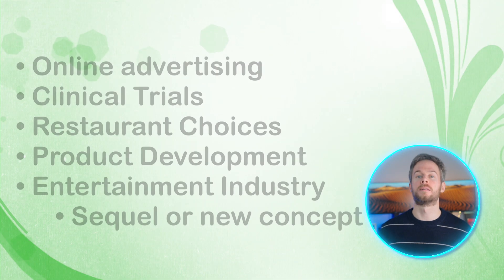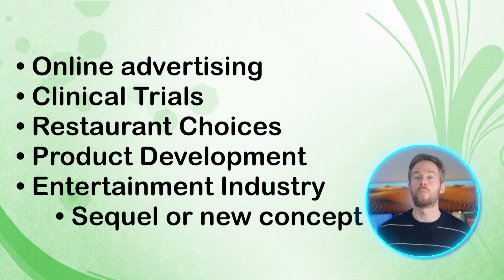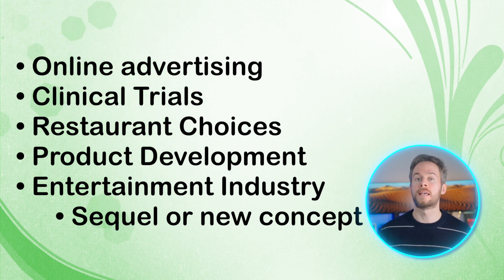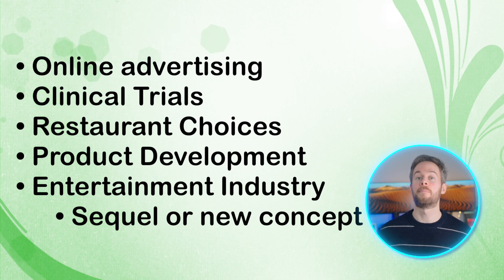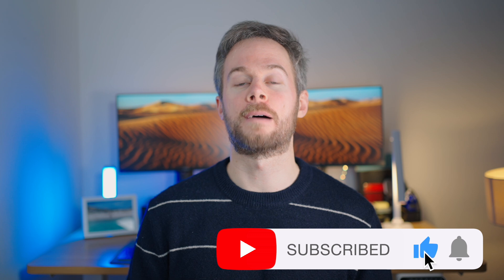The Secret Methods That Solve Your Life Problems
Life is filled with important and complex decisions. It turns out that using the power of algorithms, mathematics and science, we can derive solutions that don't just apply to abstract problems but also to everyday scenarios like dating and buying a house. In this video, I breakdown well known problems such as 'The Secretary Problem' and 'The Multi-Armed Bandit Problem' as mentioned in the book 'Algorithms For Life'. Then we'll look into how to figure these out optimally before showing the far reaching implications of these solutions.

📖 Books:

The Unfair Advantage
12 Rules For Life
Rich Dad Poor Dad

⌚️Timestamps:

00:00 - Overview
00:44 - Optimal Stopping
06:55 - Explore/Exploit
10:33 - Further Insights